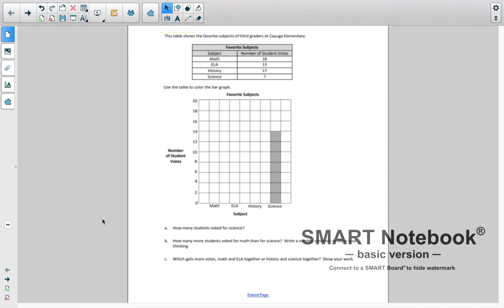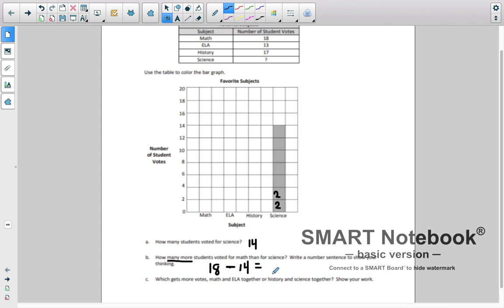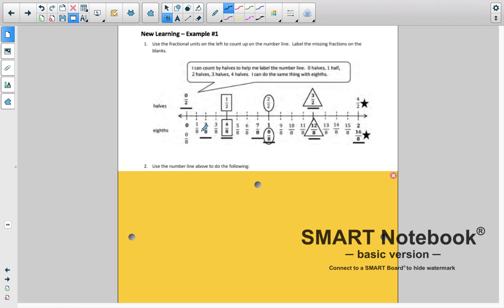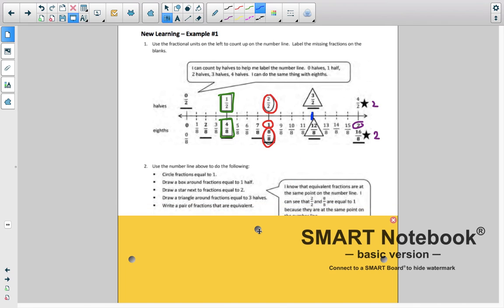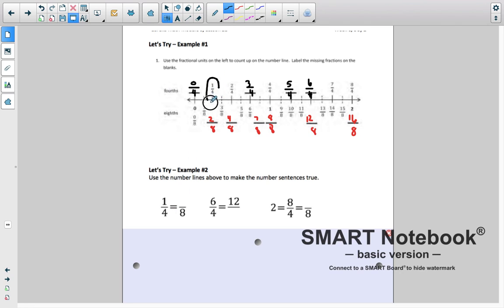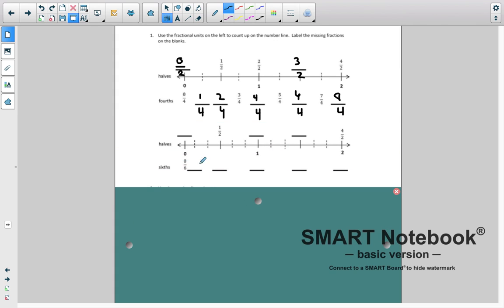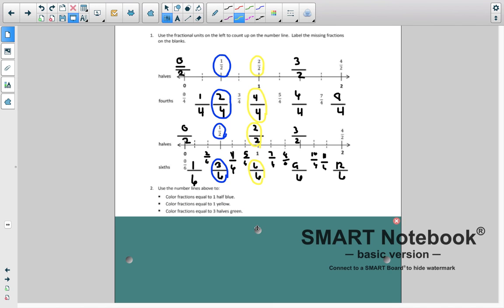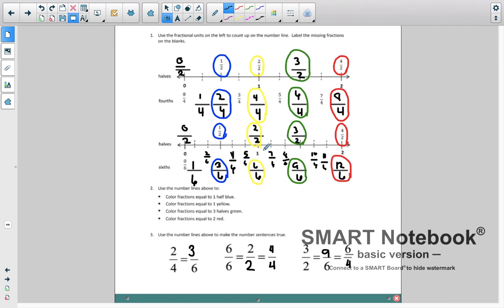Week 8 Day 2 Math Support